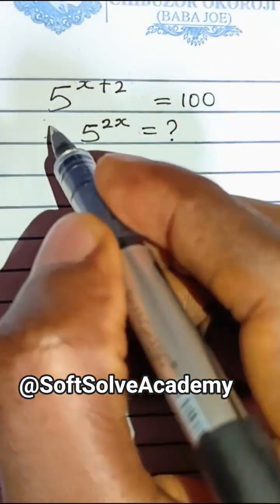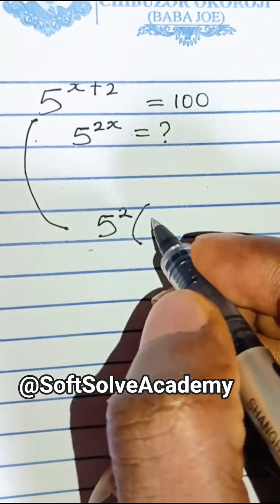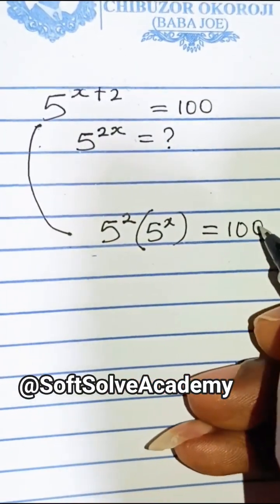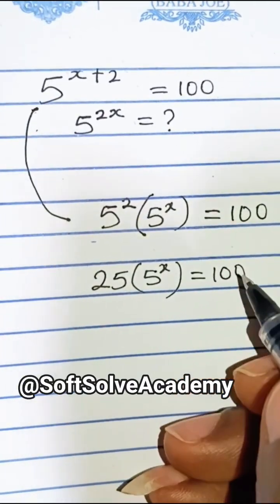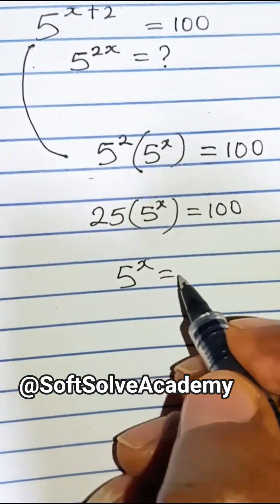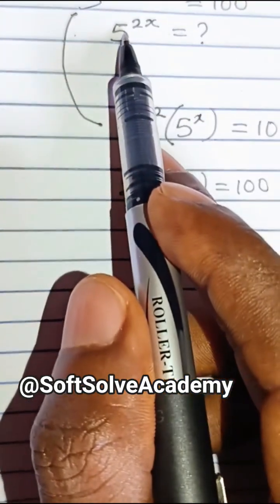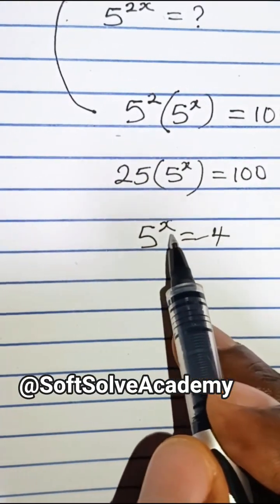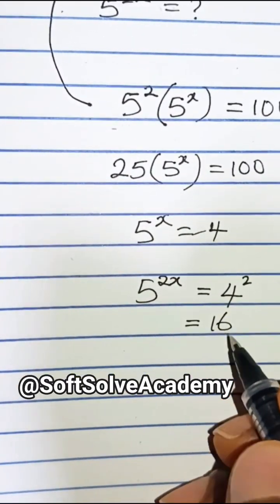JAMB Indical Equation solved in a minute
Good day ya'all 😀

Feel free to go through this Indical Equation, you may learn something new from it